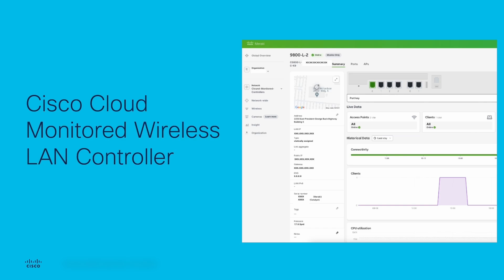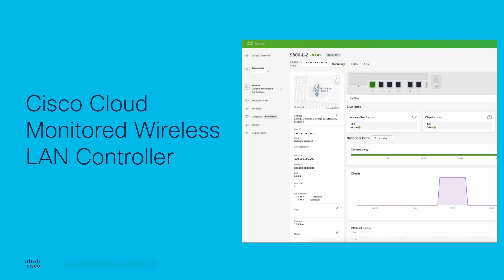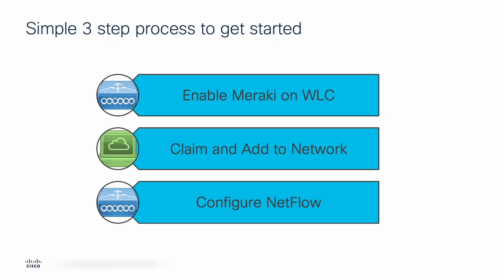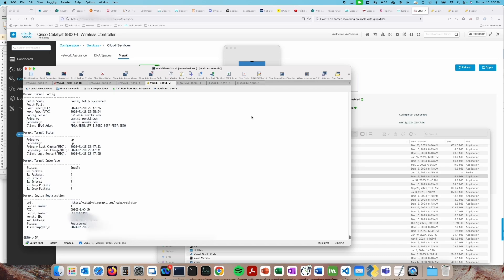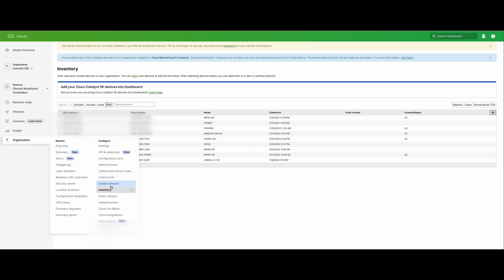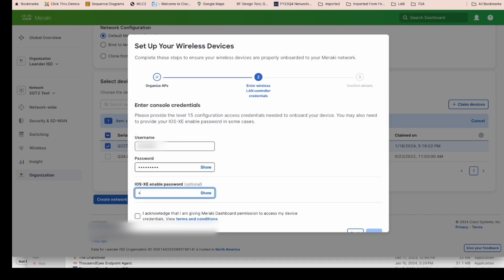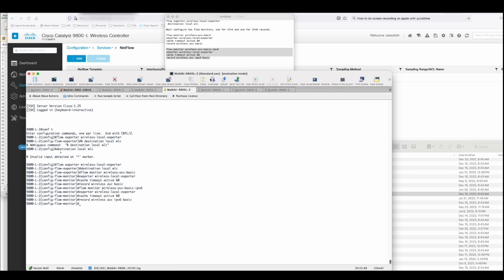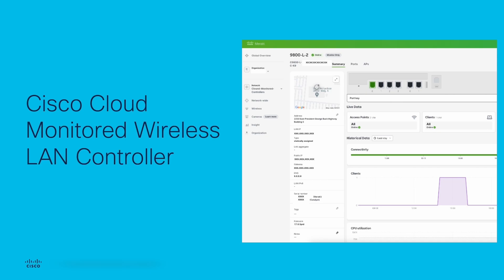Cisco Cloud Monitored Wireless LAN Controller (Part 1 - Setup)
Al Dumdei shows how to configure the 9800 WLC for cloud monitoring in the meraki Dashboard To participate in the ongoing EFT reach out to your cisco account team.

Config Notes:
license air level air-network-advantage addon air-dna-advantage

flow exporter wireless-local-exporter
destination local wlc

flow monitor wireless-avc-basic
exporter wireless-local-exporter
cache timeout active 60
record wireless avc basic

flow monitor wireless-avc-basic-ipv6
exporter wireless-local-exporter
record wireless avc ipv6 basic